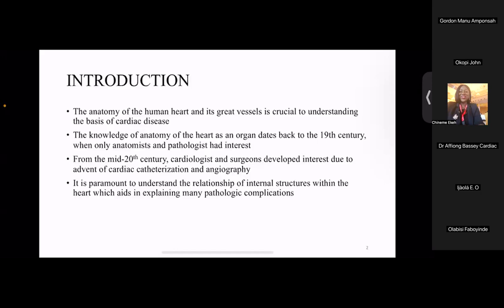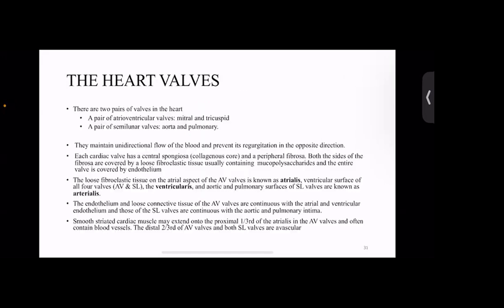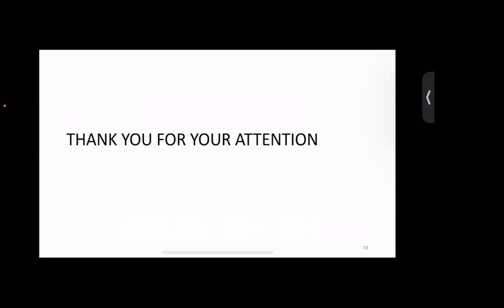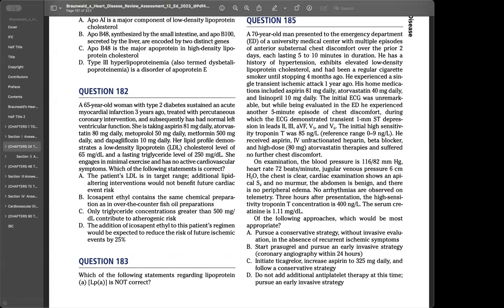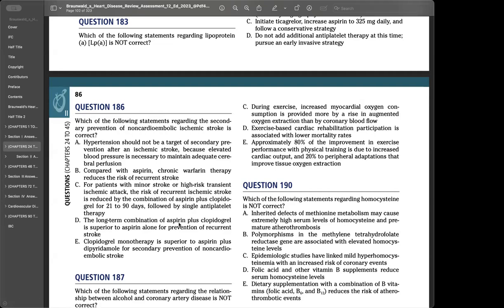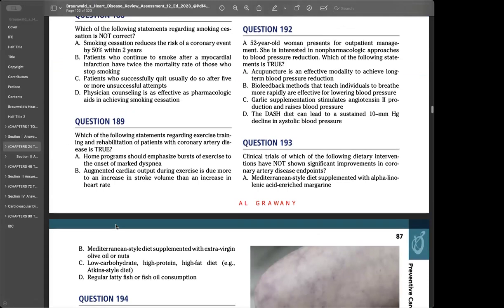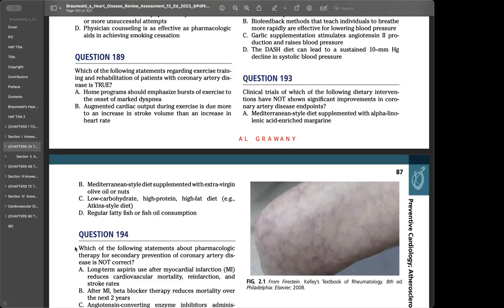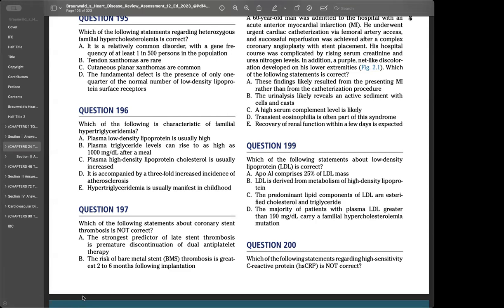Cardiac Anatomy and Braunwald MCQ 180 - 200